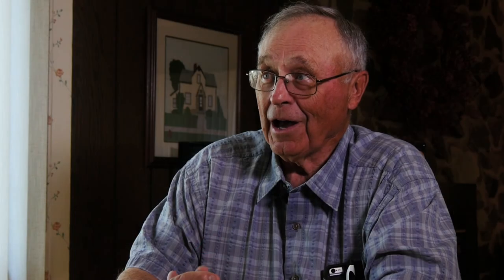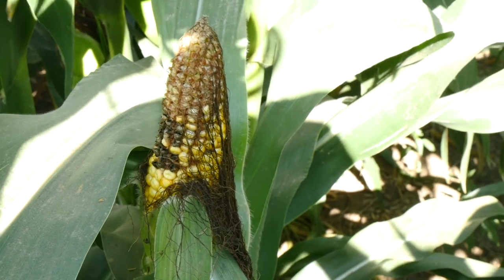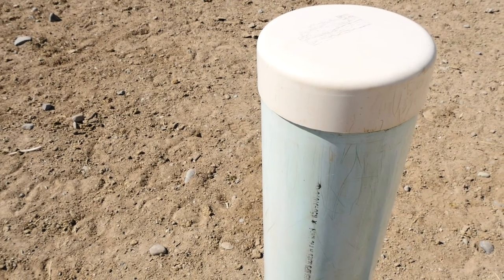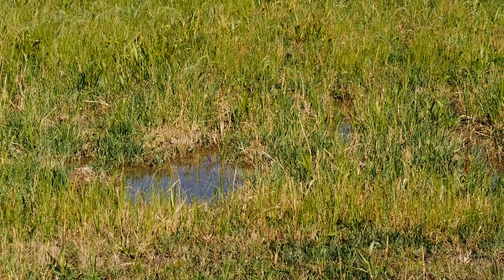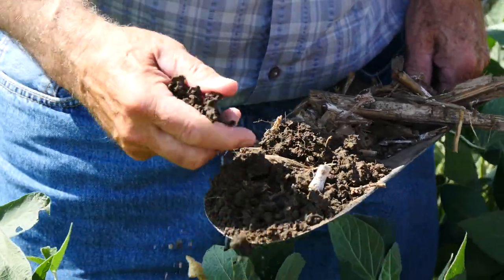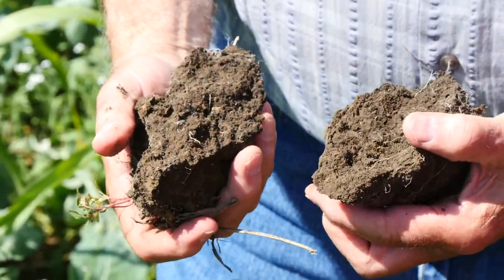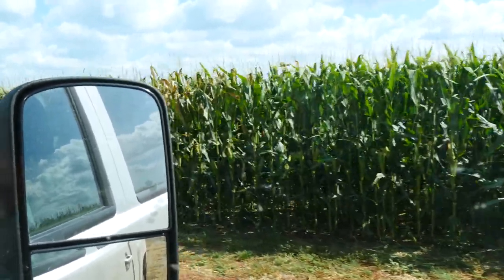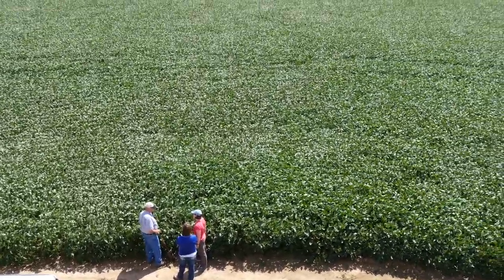Al Minon, Sioux Falls, SD: Water Management